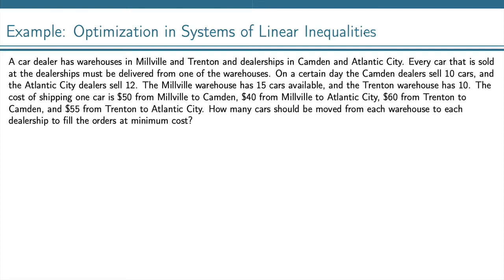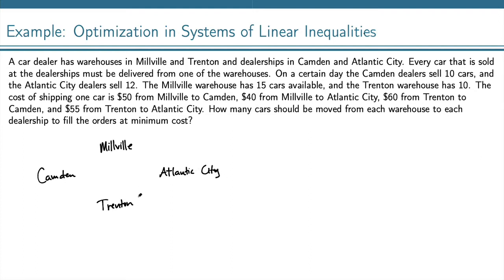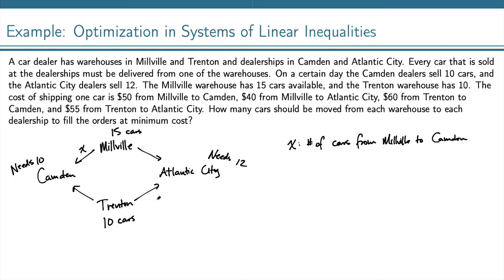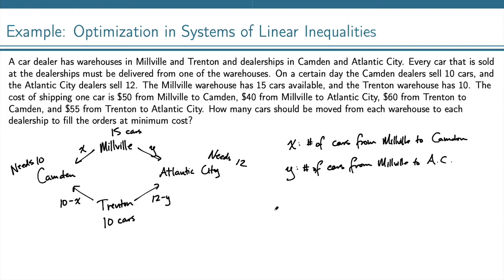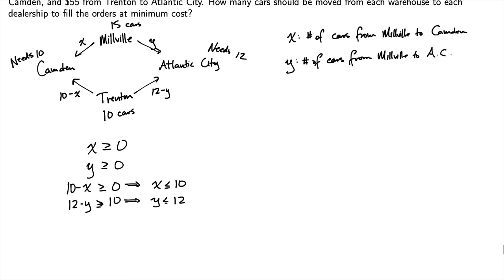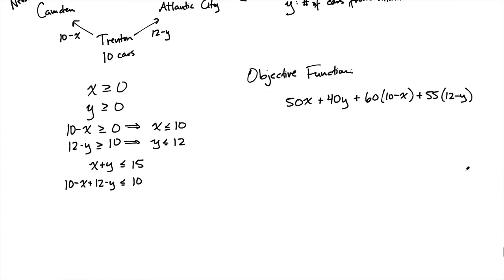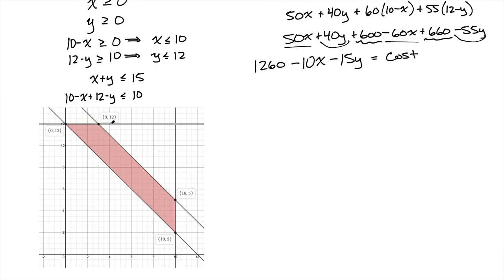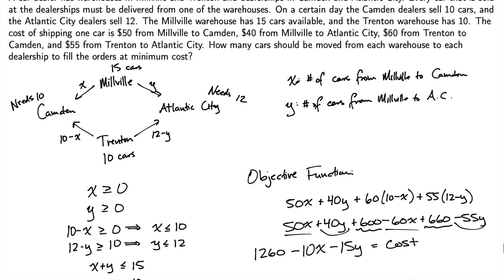Example: Linear Programming (2)